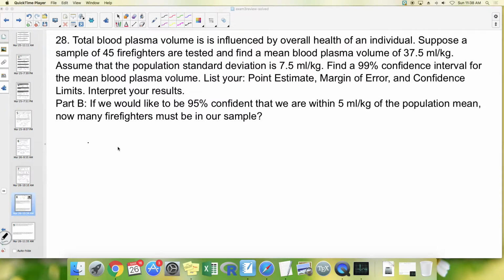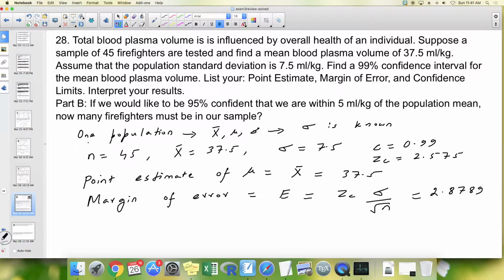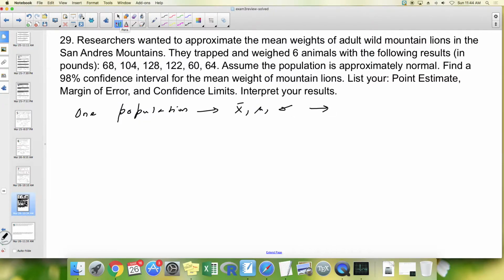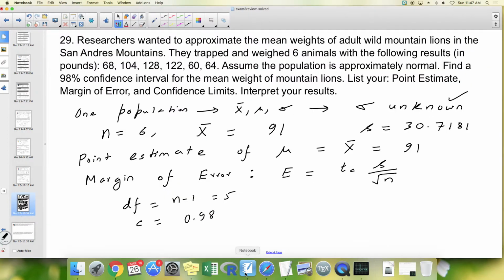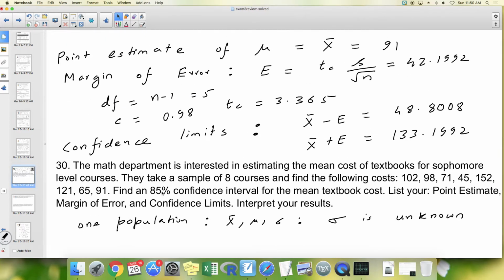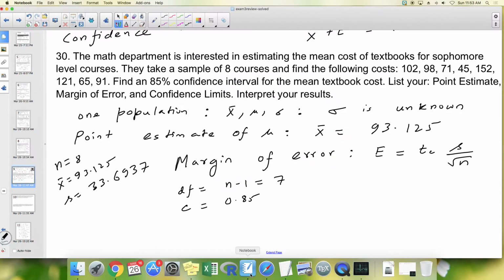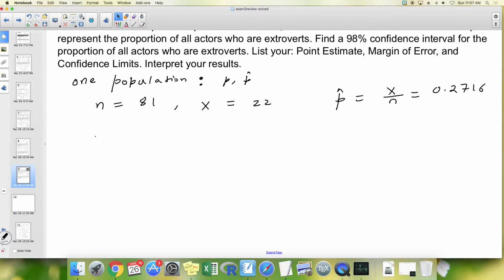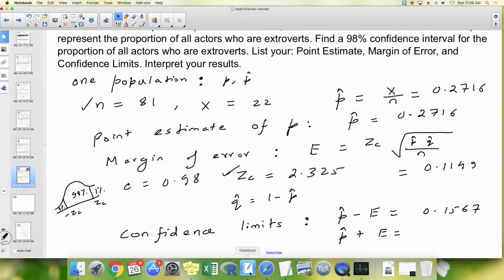problem_28_31